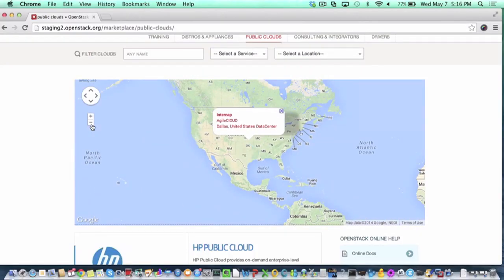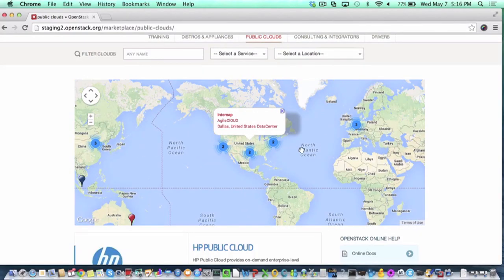SuperuserTV 2014: OpenStack Roadmap Software Trajectory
Learn how the OpenStack roadmap is paved by Superusers wiithin the ecosystem.

Featuring:
Tim Bell, CERN
Guillaume Aubuchon, DigitalFilm Tree
Toby Ford, AT&T
Igor Bolotin, eBay
Kristina Clair, Cisco
Reinhardt Quelle, Cisco
Matt Van Winkle, Rackspace
Das Kamhout, Intel